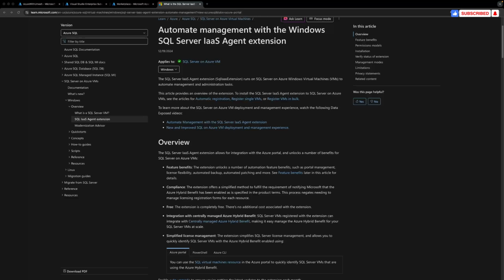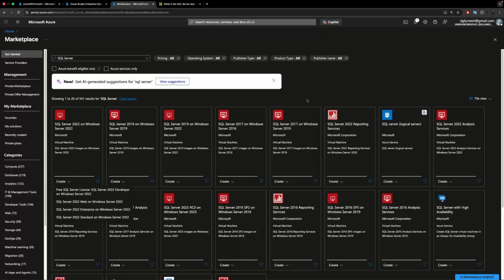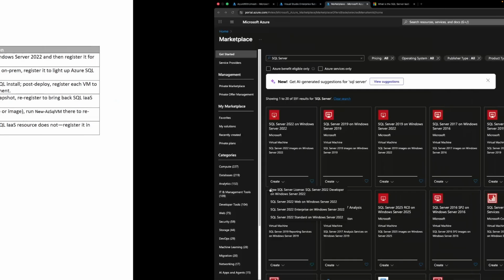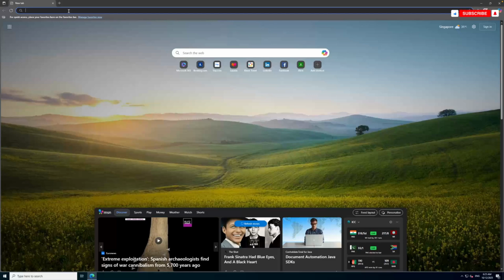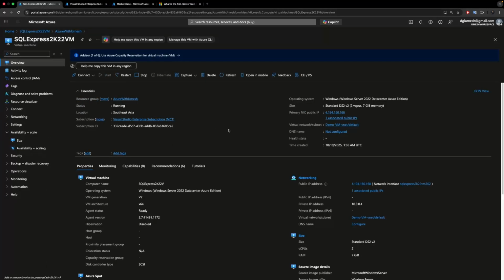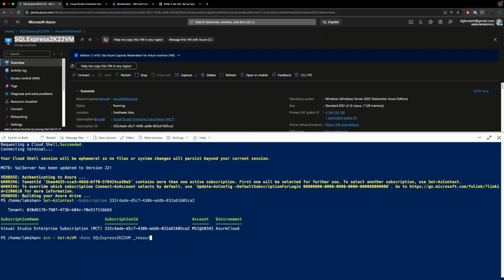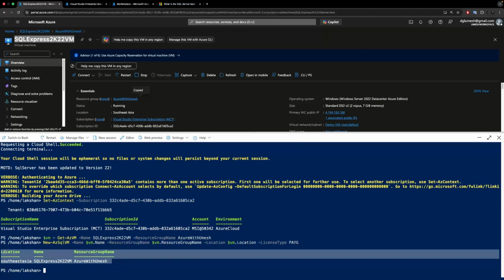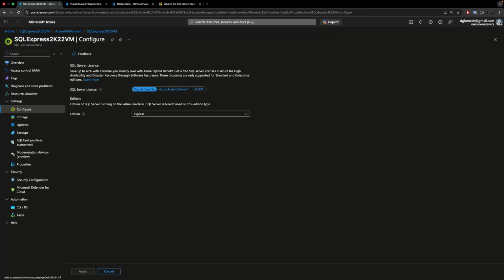Create SQL Server Instance From a Plain Win VM | Easy Way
In this video, I cover when and why you should manually register a SQL Server instance on an Azure VM. We’ll walk through multiple real-world scenarios where manual registration is required, the benefits of creating the Azure “SQL virtual machine” resource, and a hands-on demo installing SQL Server Express 2022 on Windows Server Datacenter 2022. I’ll also show the prerequisites you must have in place before running the PowerShell script.

🙌 Connect